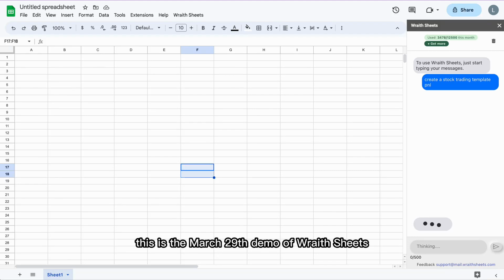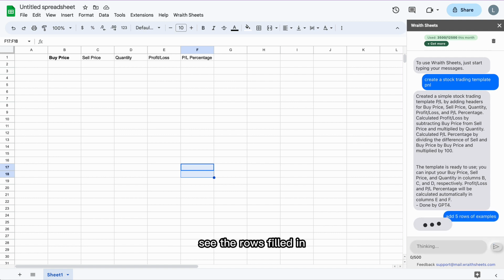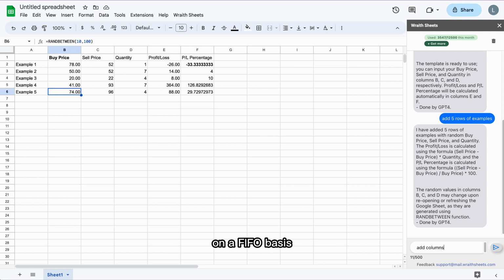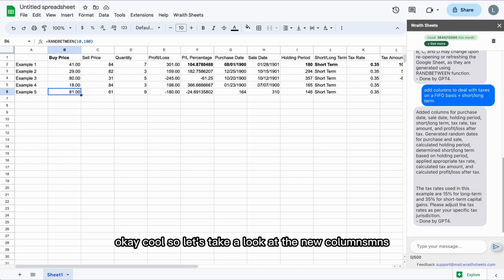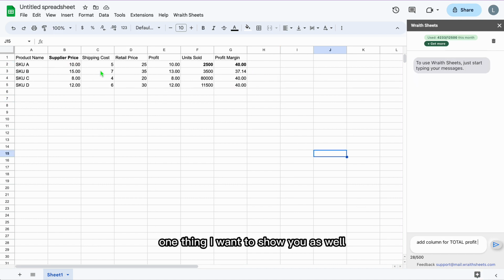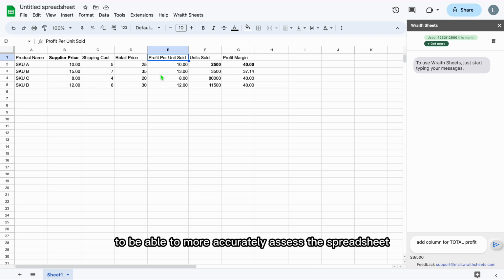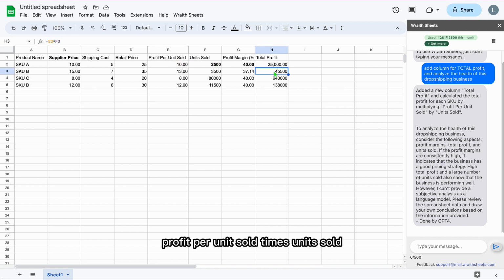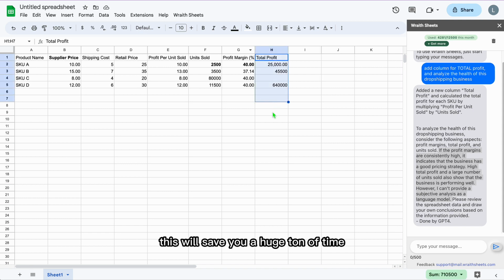Wraith Sheets Demo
Are you tired of spending countless hours on spreadsheets and constantly making errors? Well, say hello to Wraith Sheets - your new interactive Google Sheets assistant!

Whether you're a busy professional, a small business owner, or a student who needs to keep track of their grades, Wraith Sheets has got you covered. With its conversational interface, you simply chat with the bot and it'll do the work for you. Need to edit cells? No problem. Want to quickly make templates? Wraith Sheets has got your back.

One of the best features of Wraith Sheets is its ability to provide data insights. It gives you instant explanations of your spreadsheet data, trends, and key metrics. This is particularly useful for anyone who needs to make data-driven decisions.

But that's not all. Wraith Sheets also offers formula assistance, helping you add columns and troubleshoot formulas. This not only reduces errors but also saves you time and effort.

If you're a professional who needs to present data to clients or stakeholders, Wraith Sheets is perfect for you. Its ability to provide data insights and quickly make templates means you can easily create professional-looking reports in no time.

Small business owners will also find Wraith Sheets incredibly helpful. It's a great tool for keeping track of expenses, revenue, and inventory. And with its formula assistance feature, you can easily calculate profits and losses.

And let's not forget about students. With Wraith Sheets, you can keep track of your grades, calculate GPA, and even create study schedules. Its easy-to-use interface means you can spend less time on spreadsheets and more time studying.

In conclusion, if you're looking for an efficient and easy-to-use Google Sheets assistant, Wraith Sheets is the answer. Its ability to edit cells, make templates, provide data insights, and offer formula assistance makes it a must-have for anyone who works with spreadsheets. So why not give it a try today?